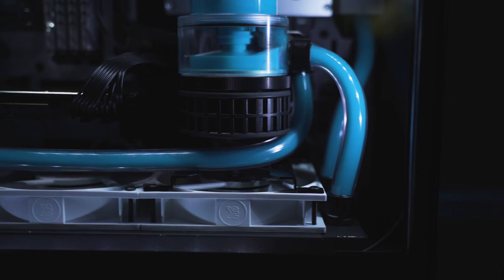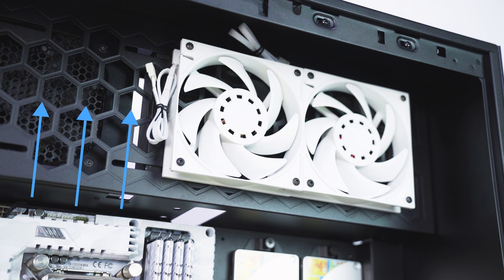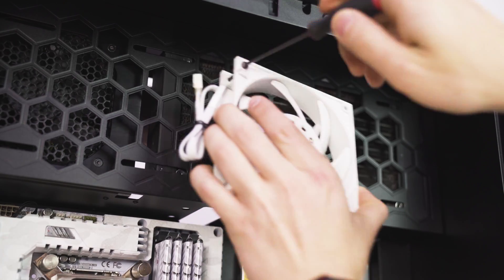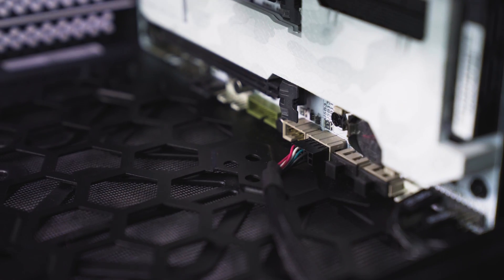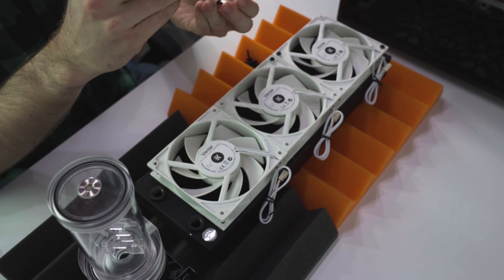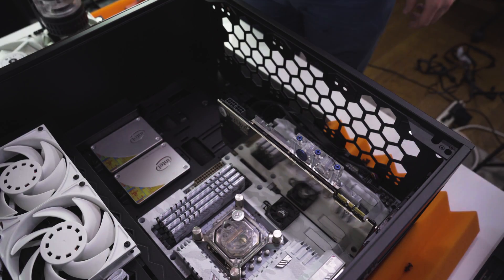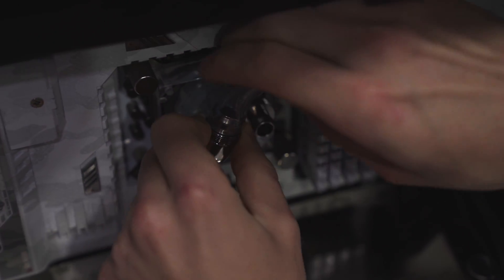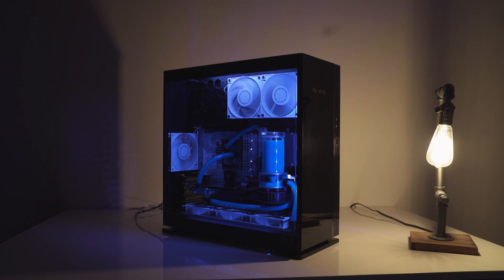What's the Fluid? [Episode 1: In Win 305]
This week we're taking a look at how to liquid cool in the In Win 305!

EK-XRES 140 Revo D5 PWM - Plexi (incl. sleeved pump)